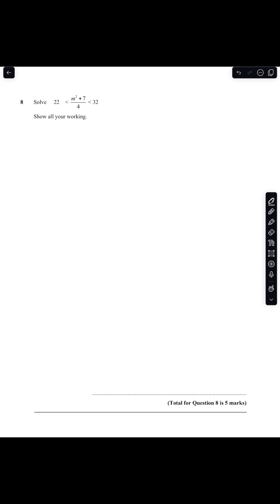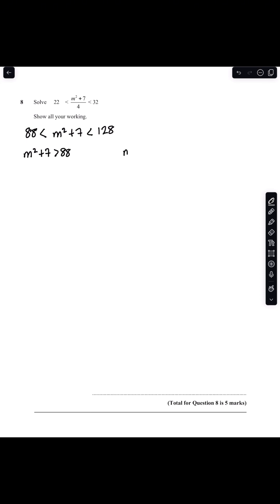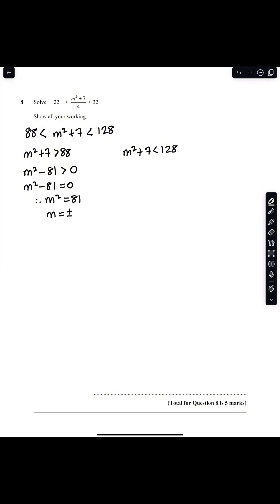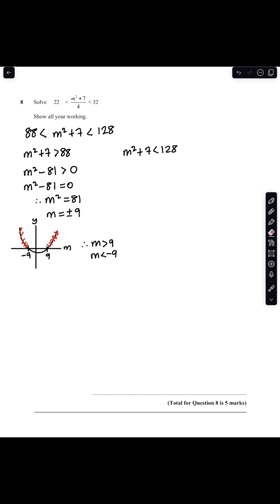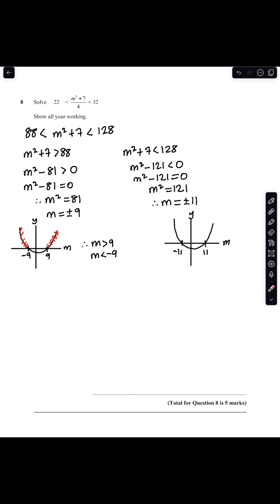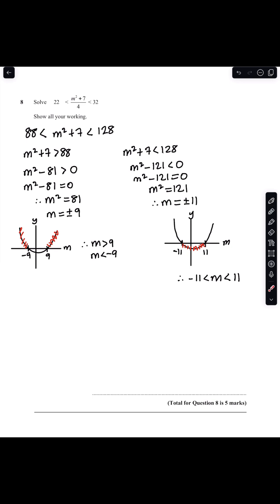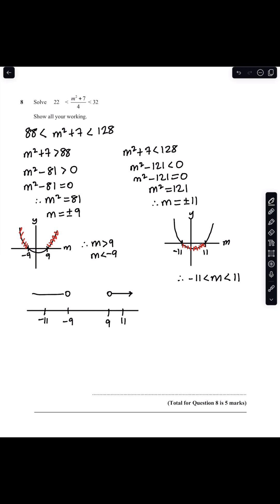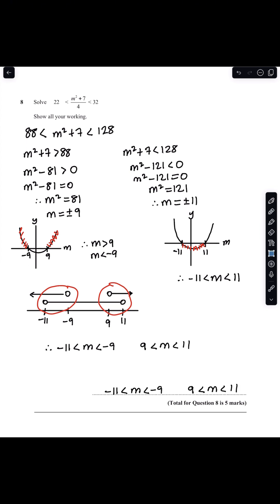Inequalities | GCSE Higher Maths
Quick guide on solving and graphing linear inequalities to help you score marks fast in your exam!